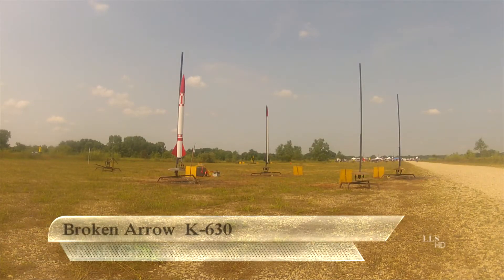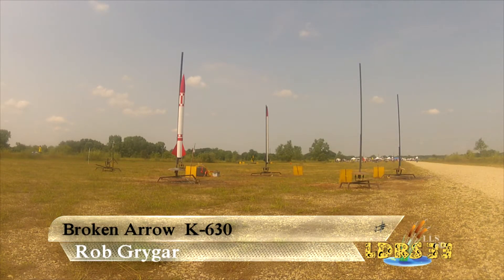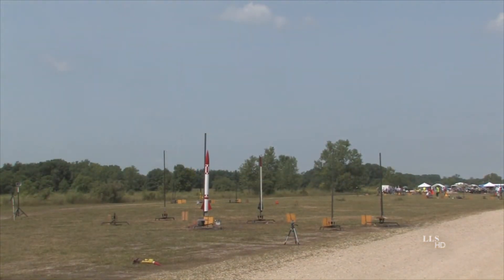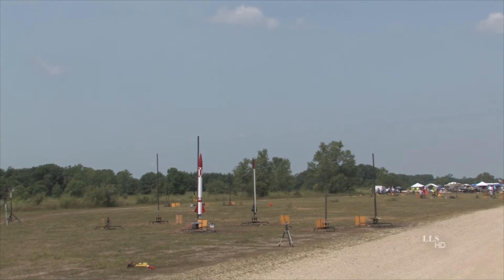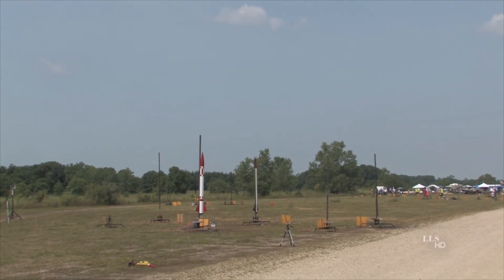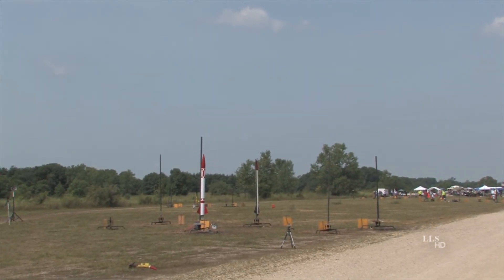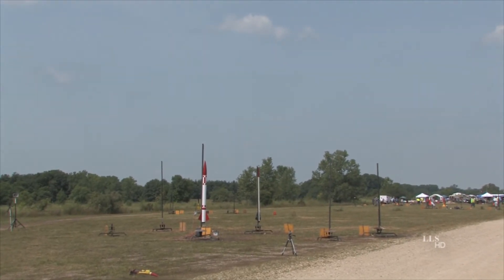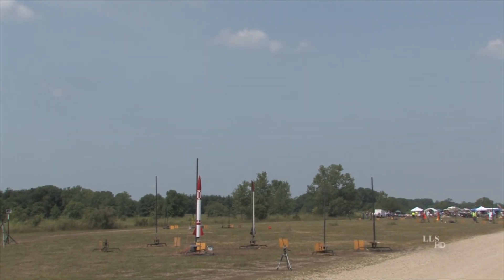ROCKETS Mag LDRS 33 Rob Grygar Broken Arrow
Rob Grygar's Broken Arrow at LDRS 33